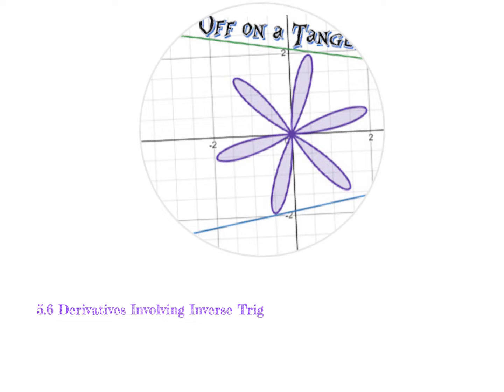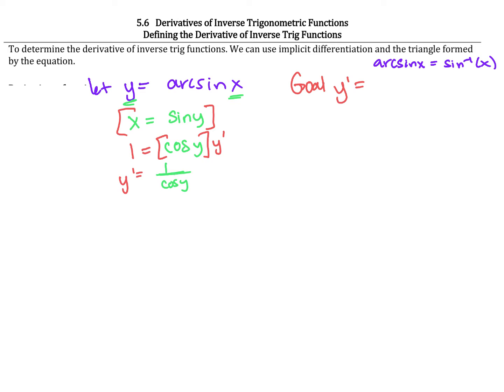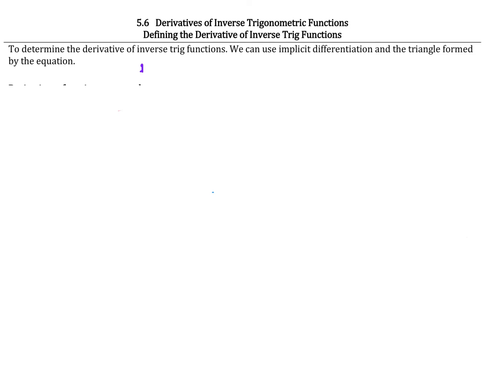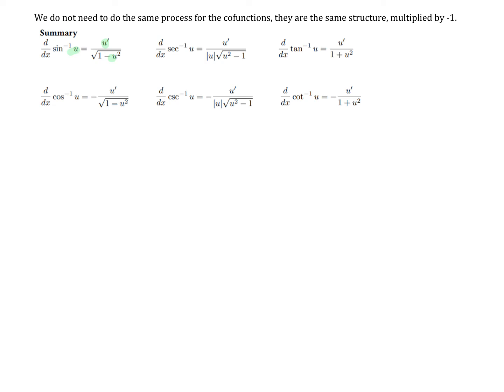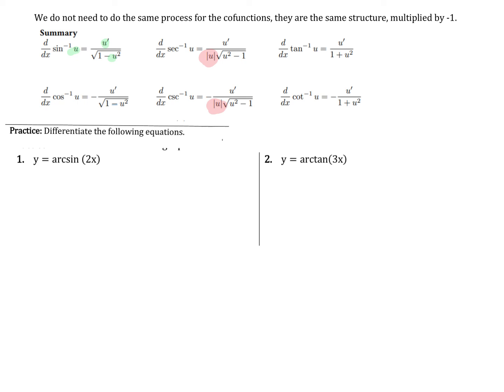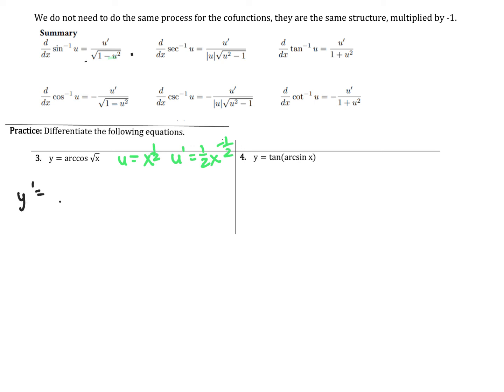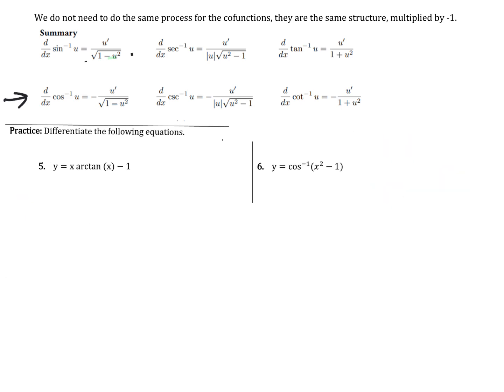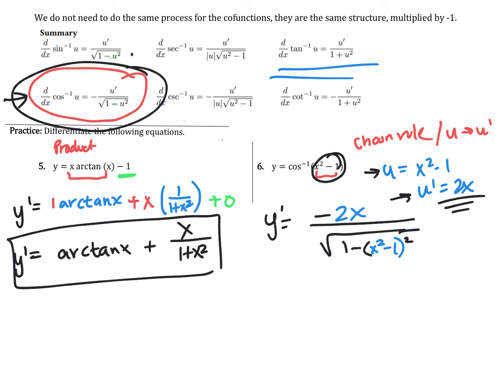5.6 Derivatives of Inverse Trig Functions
This video derives the derivative of inverse sinx (arcsinx) and inverse tanx (arctanx). It then dicusses all 6 inverse trig derivatives and works through examples involving the product rule and chain rule.